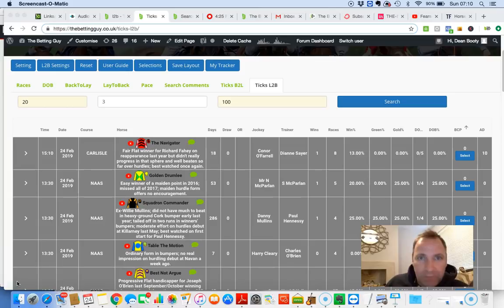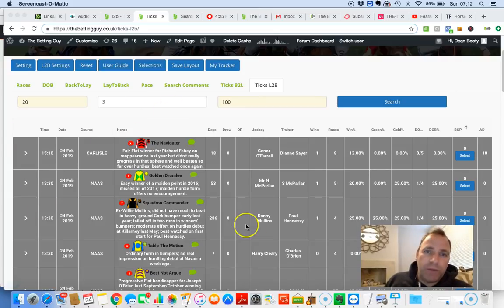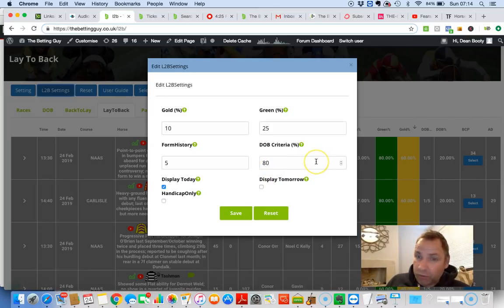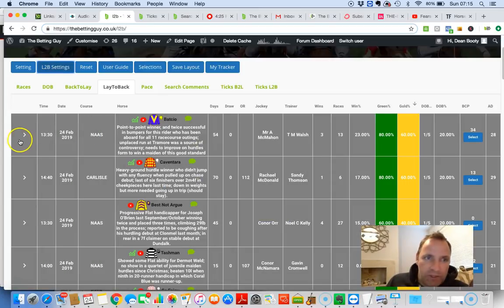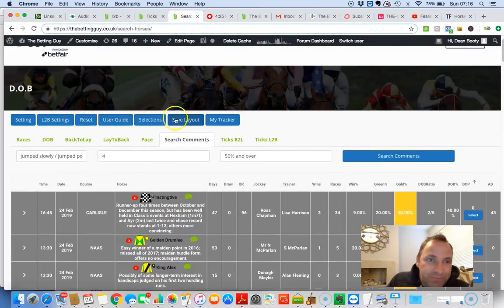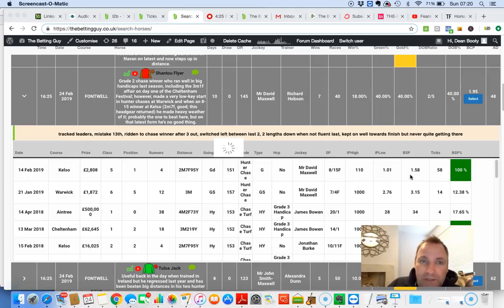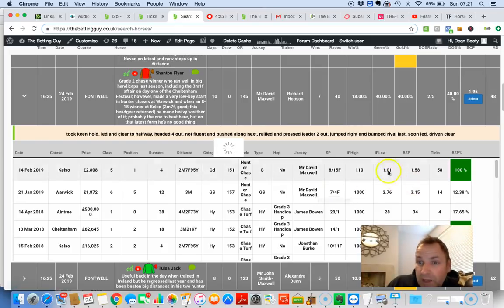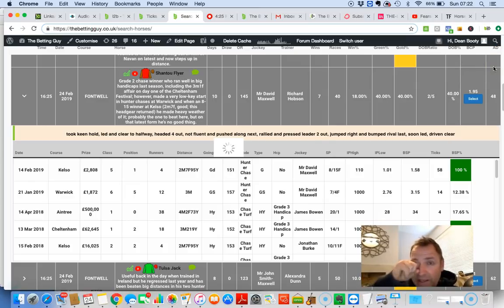3 ways you can find a Lay to Back (plus a L2B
In this video I show you 3 ways you can find a lay to back using the awesome software :-)

I also have a L2Back thats ODDS ON

Loads of man love
DMB